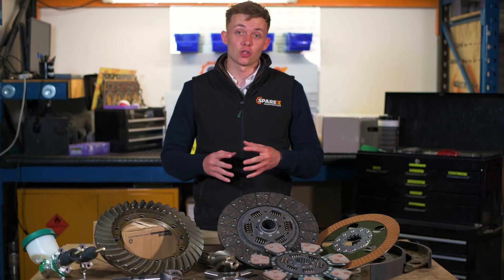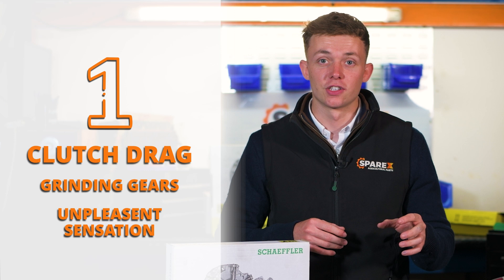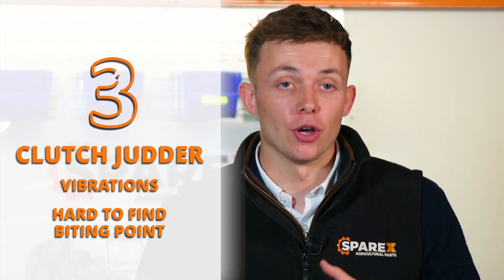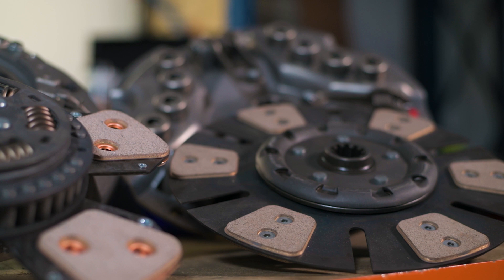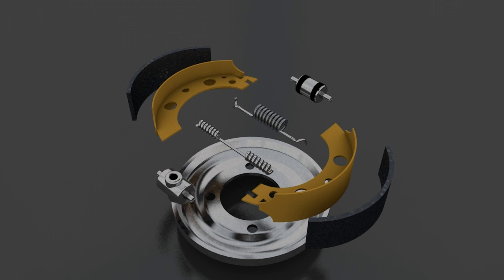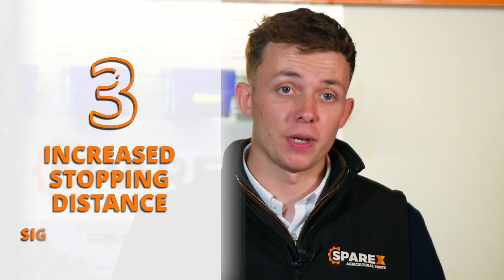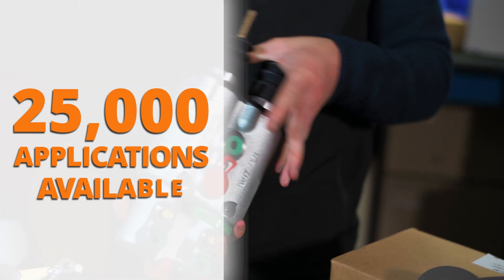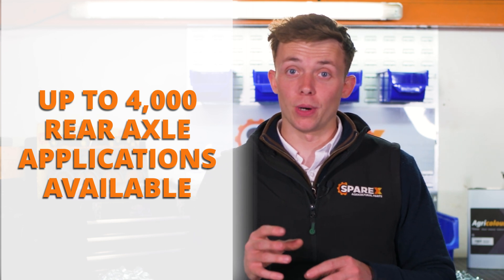Essential Maintenance for Axles, Clutches, and Brakes – Keep Your Tractor Ticking | Range Review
In this video we guide you on the essential maintenance for your vehicle's axles, clutches, and brakes! We'll cover everything you need to know to keep your tractor running smoothly and safely. From understanding the importance of regular maintenance to practical tips on how to look out for signs of wear and tear, we've got you covered. Regular maintenance of your vehicle’s axles, clutches, and brakes is crucial for safety, performance, and longevity. Neglecting these components can lead to severe damage and expensive repairs.

00:00 Intro
00:26 Maintenance tips for your tractors clutch
00:31 What is Clutch drag and the difficulties of changing gears
00:41 What is Clutch Slip and the key signs to look out for
00:57 What is Clutch Judder and the key signs to look out for
01:11 What is Clutch noise and what to do about it
01:25 Sparex clutch range for tractors including LUK
02:00 Maintenance tips for your tractors brakes
02:17 Why are my tractor brakes too hard or too soft
02:30 Why are my tractor brakes are making a noise
02:42 Why has my stopping distance increased in my tractor
02:55 Why is my tractors hydraulic system blocked
03:12 Sparex's brake range for tractors
03:22 Maintenance tips for you tractors axle
03:50 Sparex's Tractor axle range